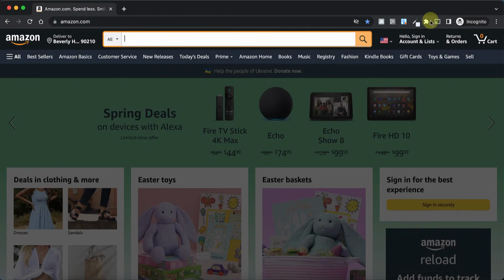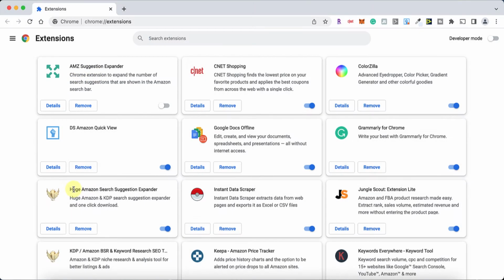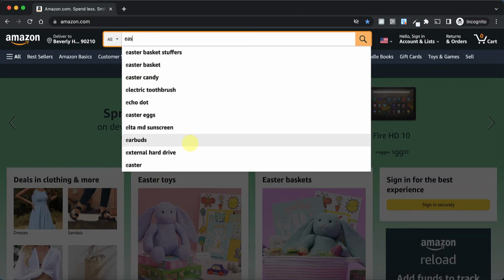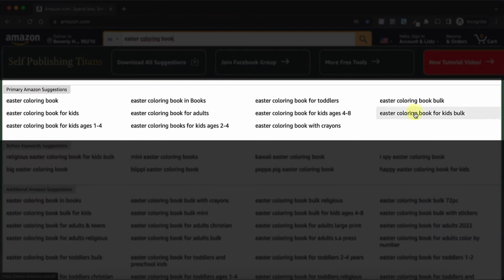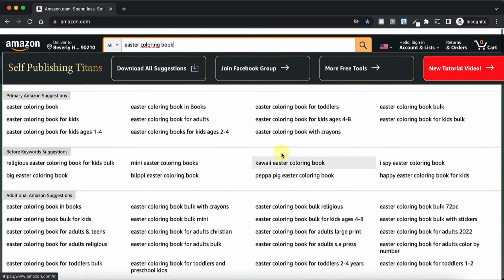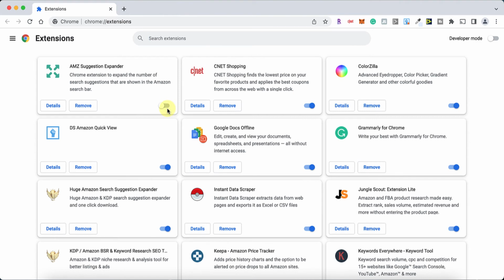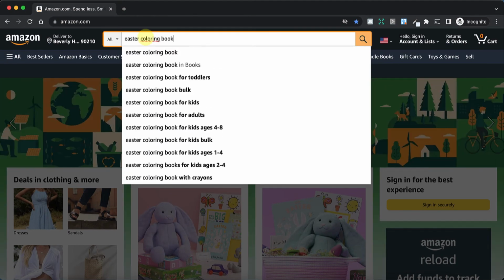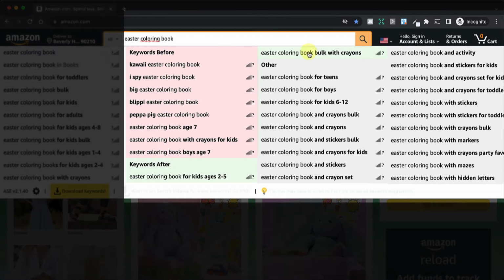How to find keywords for Amazon KDP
Short video today on how to find keywords for your Amazon KDP books :)

All tools in this video are free.

Chapters:
0:00 Intro how & where to find KWs
00:15 Method 1 - Amazon
00:25 Method 2 - Chrome Extension 1
01:25 Method 3 - Chrome Extension 2

- Andy